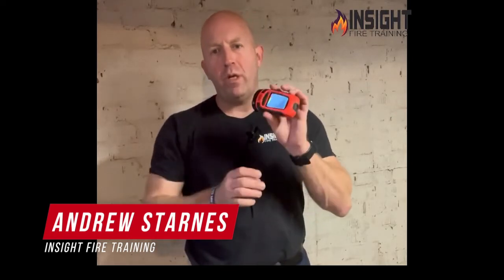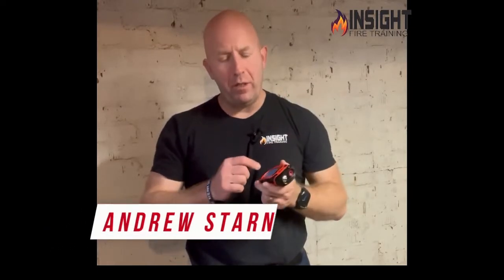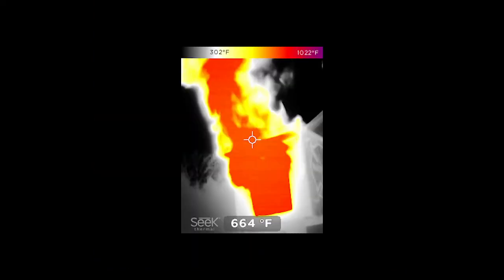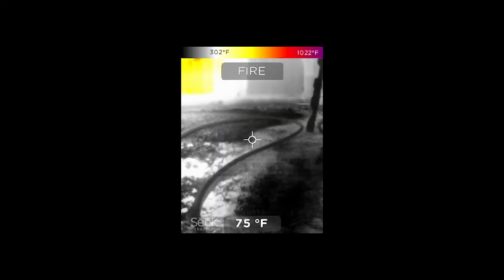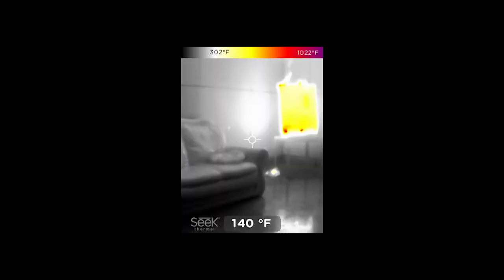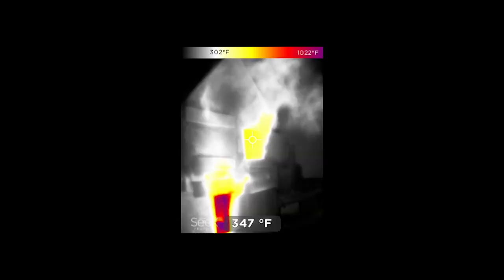FirePRO X - Don't solely rely on the spot temperature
Expert thermal imaging trainer, Andy Starnes of @AndrewStarnesFire , explains the importance of not relying solely on the spot temperature to understand your environment. You need to understand the image and heat colorization.